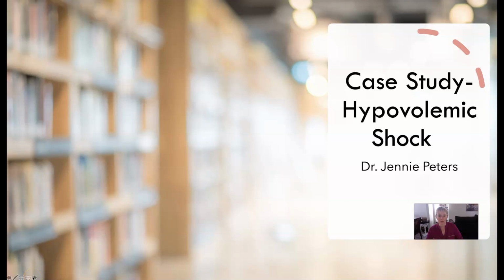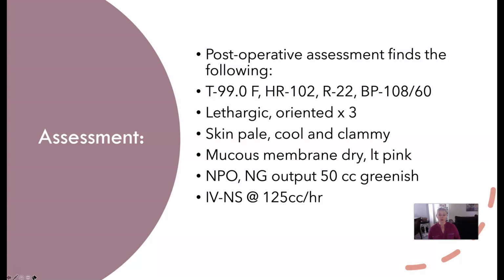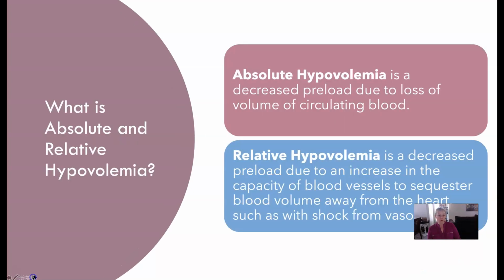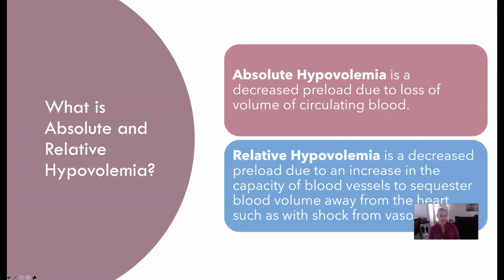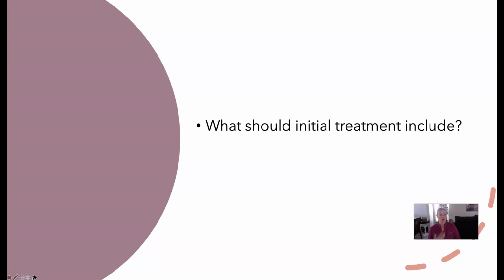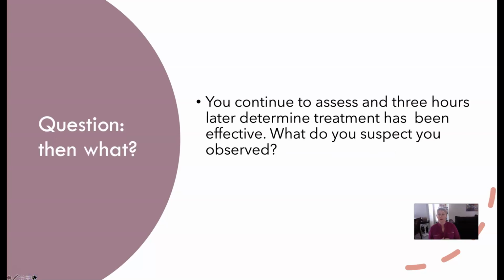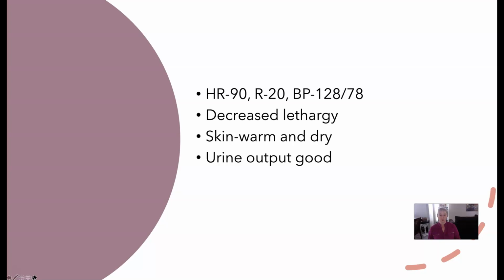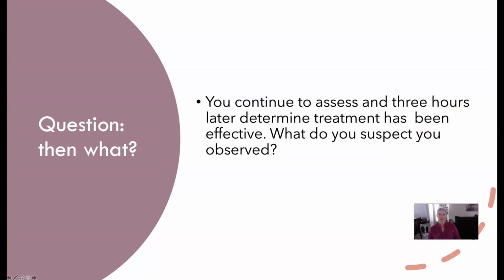Hypovolemic Shock Case Study